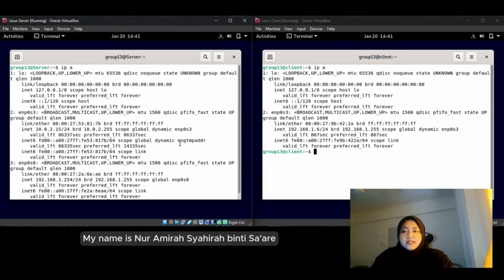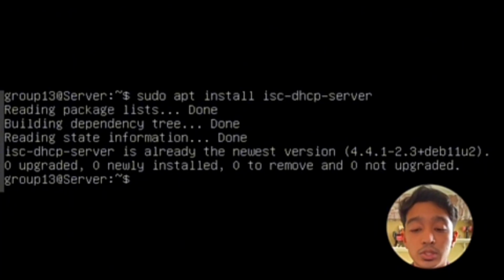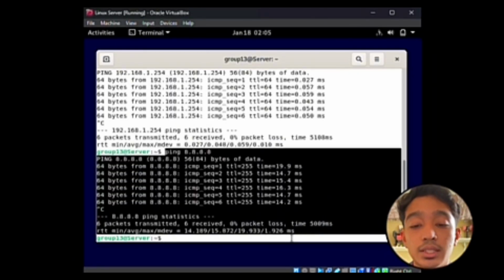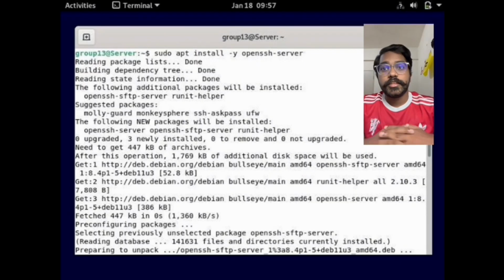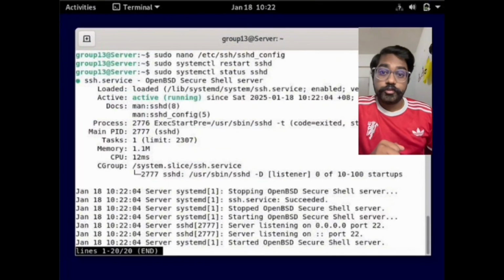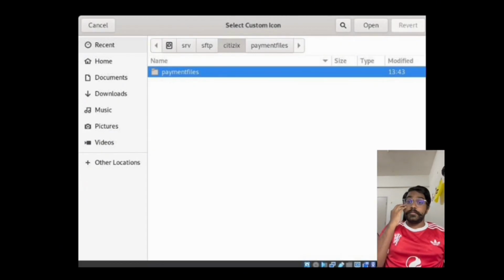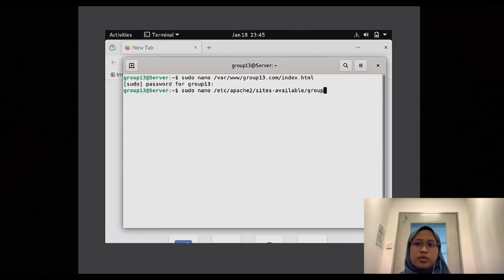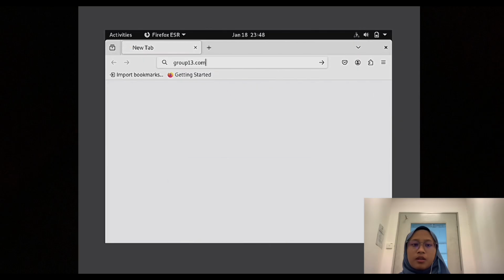OPERATING SYSTEM - GROUP 13